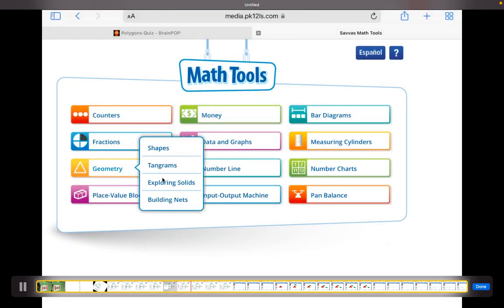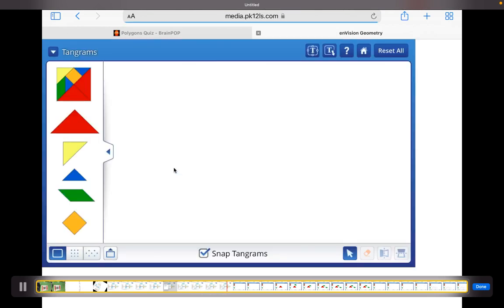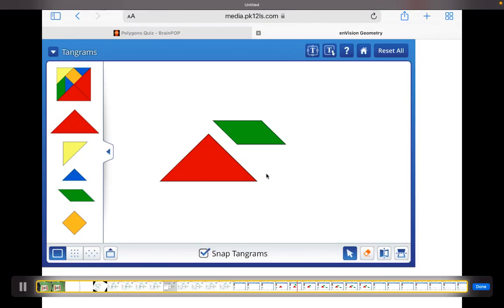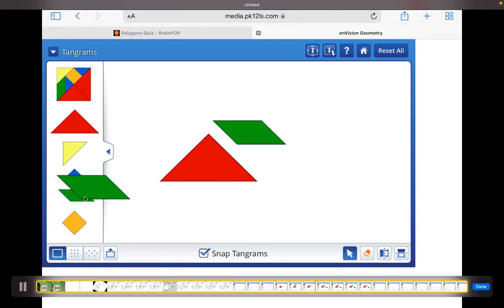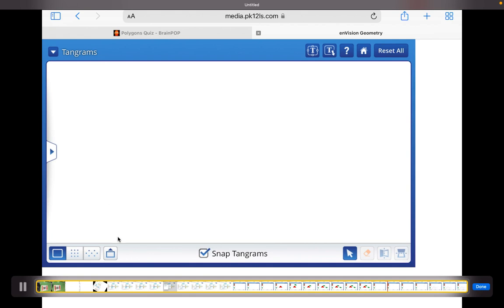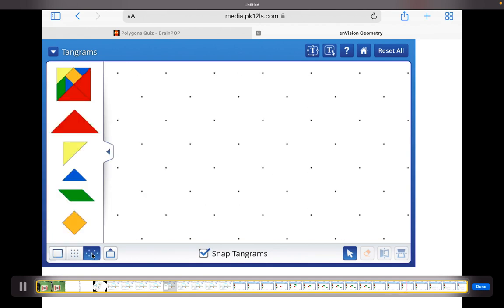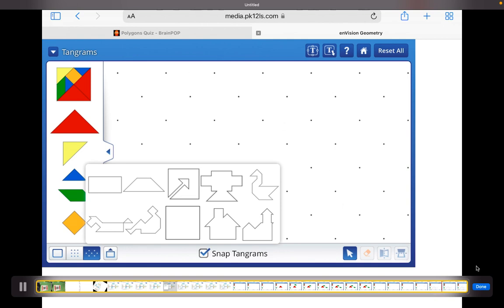Math Tools - Tangrams